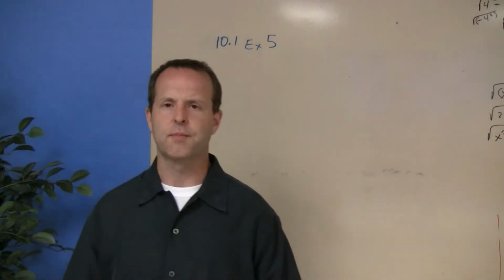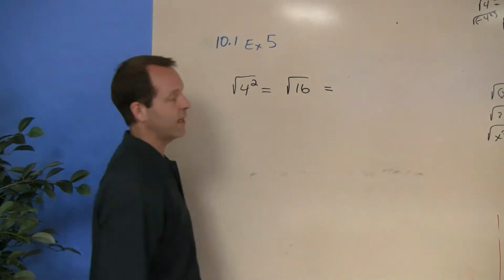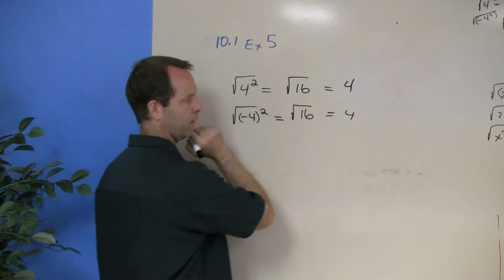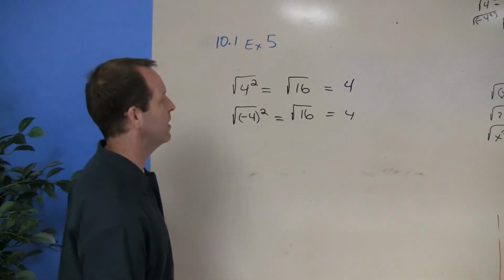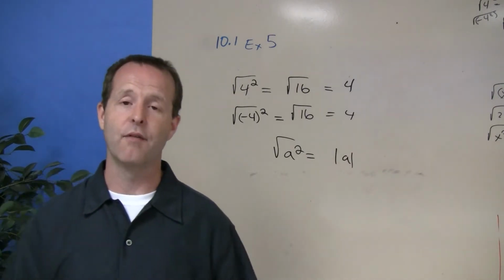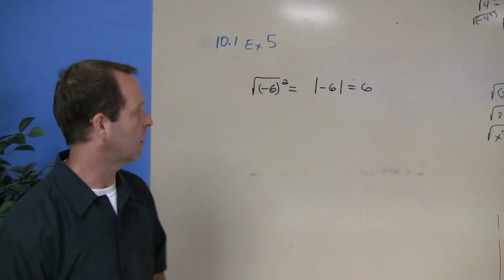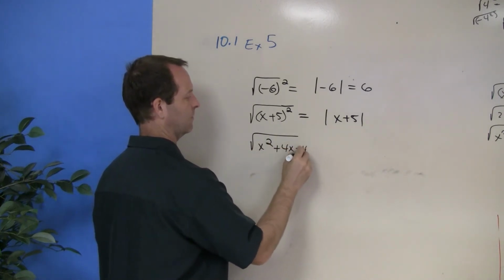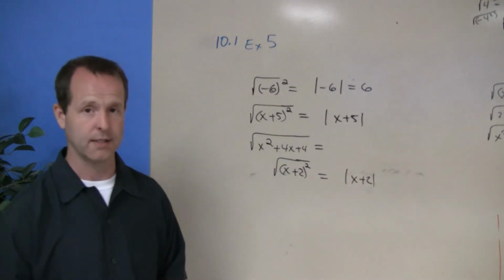Simplifying Radical Expressions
10.1.5 B Intro to Algebra